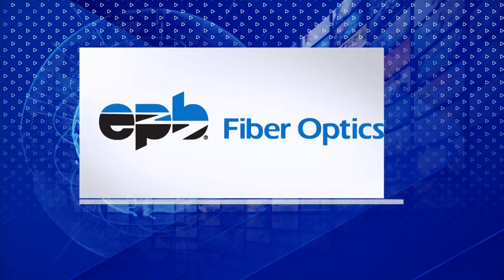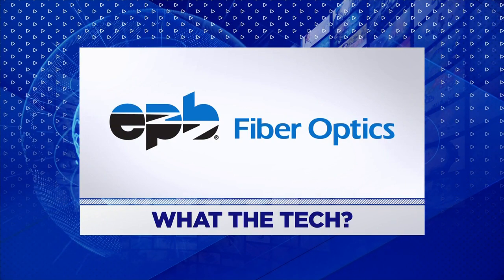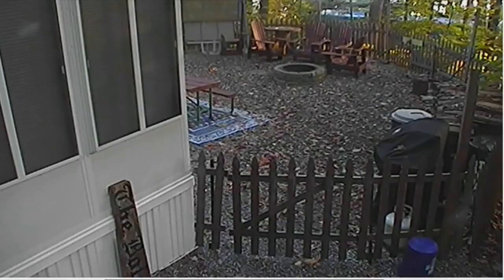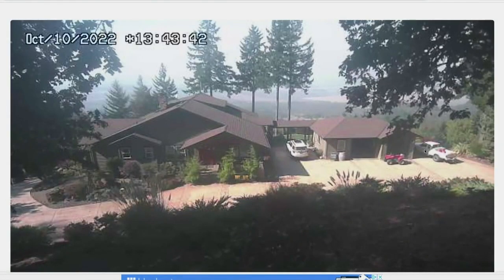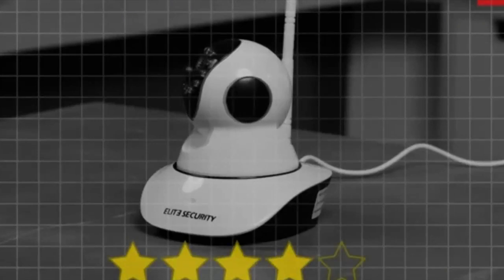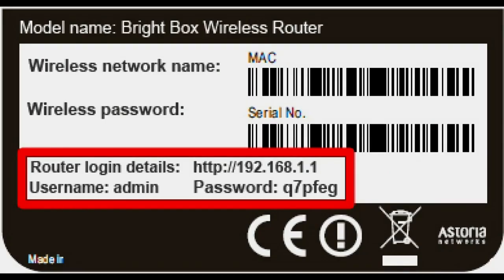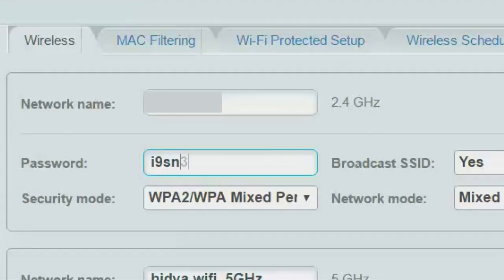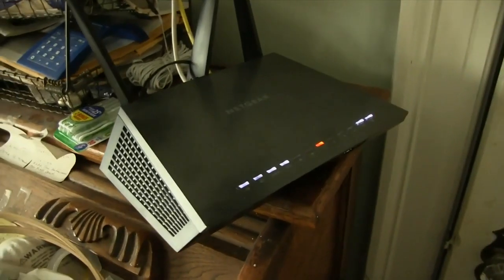WHAT THE TECH? How you can keep hackers from watching you through your security cameras